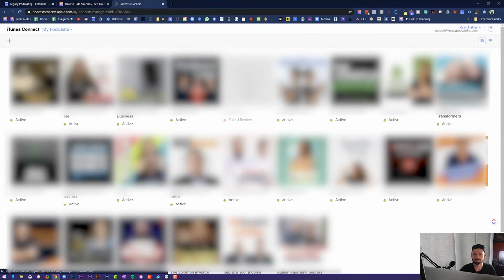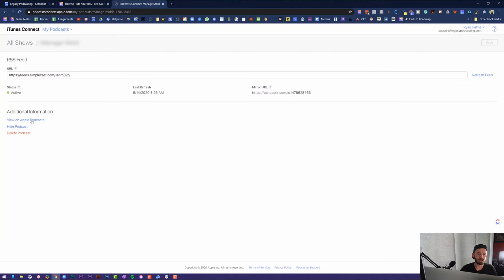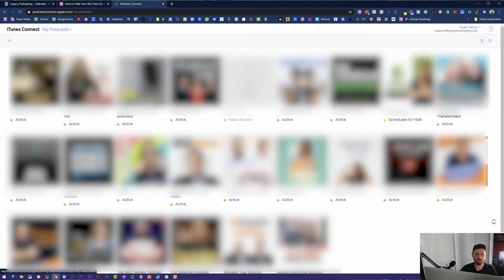How To Hide Podcast RSS Feed On Apple Podcasts Connect (Hiding An Podcast From Being Searchable)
[ 𝙁𝙍𝙀𝙀 𝙋𝙊𝘿𝘾𝘼𝙎𝙏𝙄𝙉𝙂 𝙂𝙍𝙊𝙒𝙏𝙃 𝘼𝙉𝘿 𝙈𝙊𝙉𝙀𝙏𝙄𝙕𝘼𝙏𝙄𝙊𝙉 𝙈𝘼𝙎𝙏𝙀𝙍𝘾𝙇𝘼𝙎𝙎 ]
🚀 Grow your pod 2-5x in 90 days and create a profitable content funnel